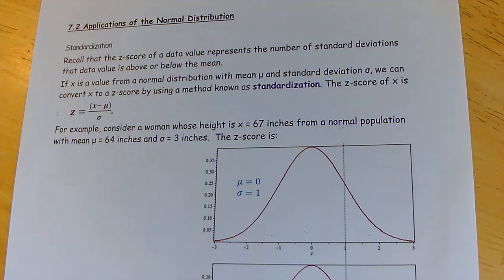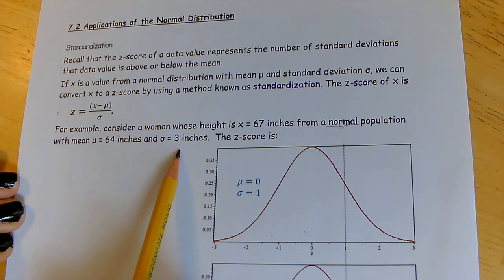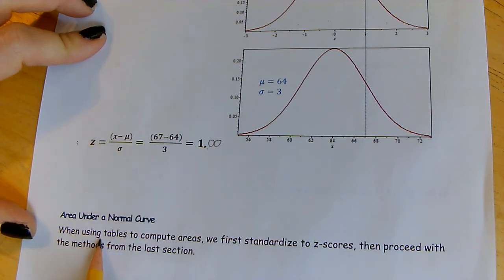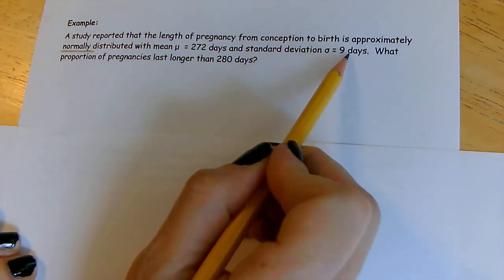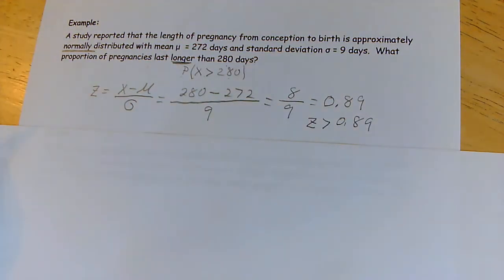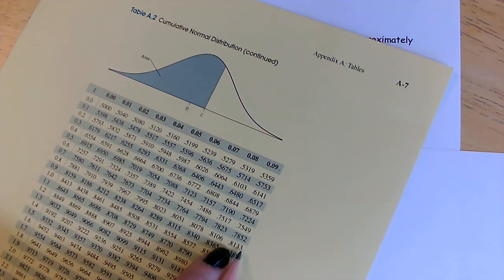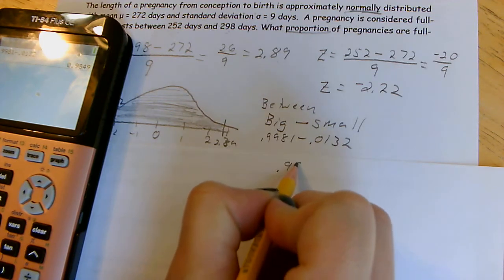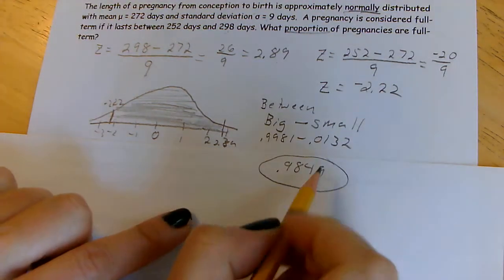7.2 Part 1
7.2 Applications of the Normal Distribution pt1